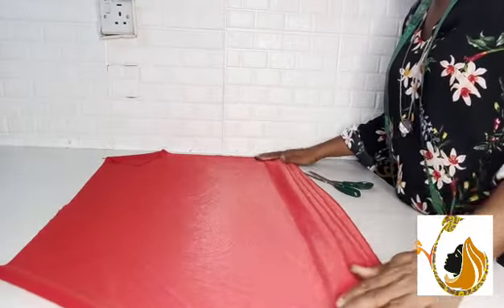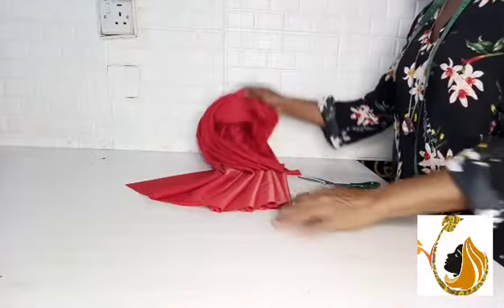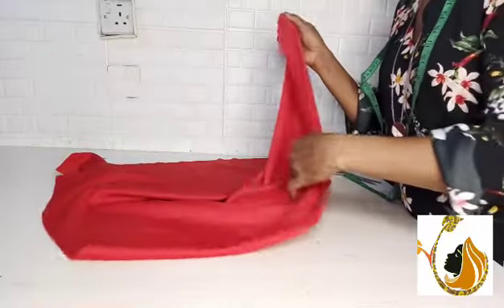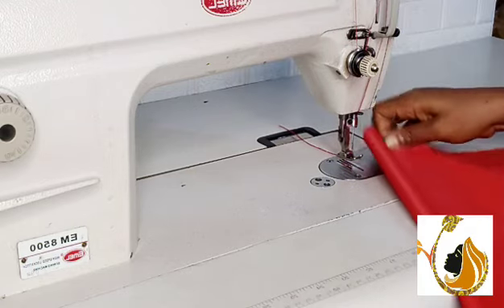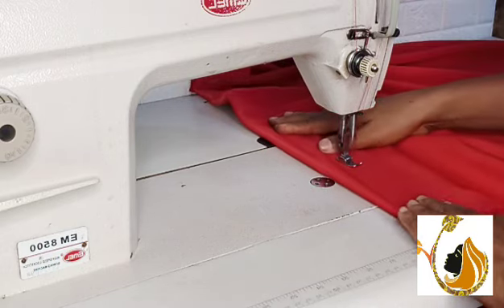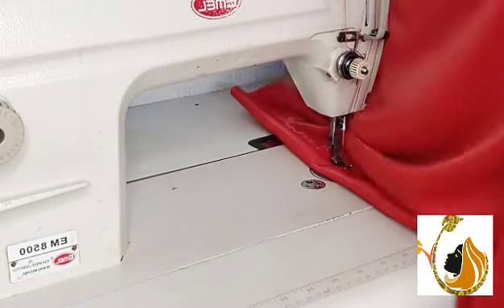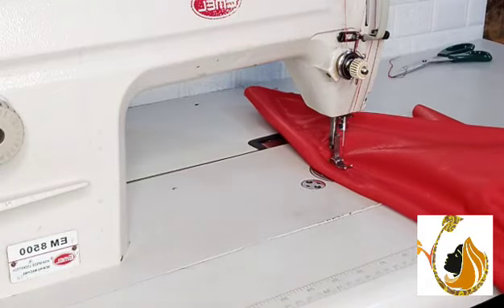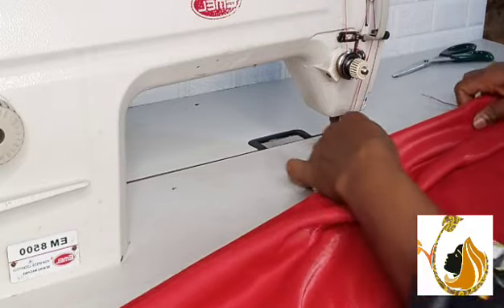Scuba Turban with back depth